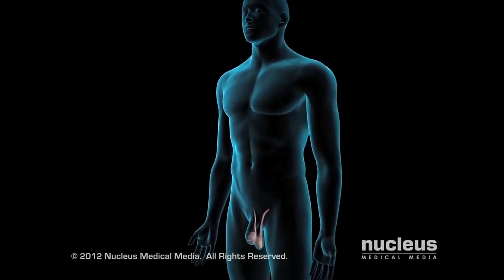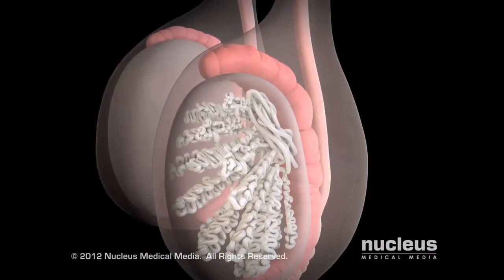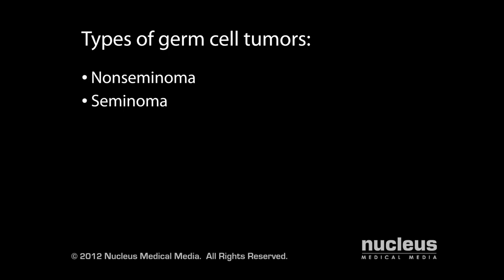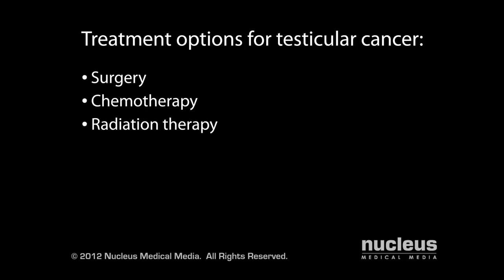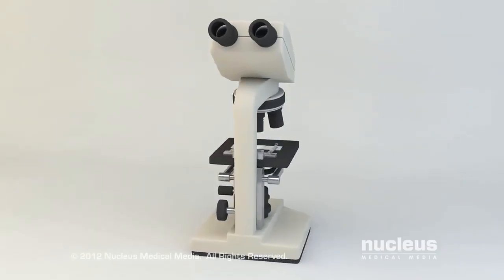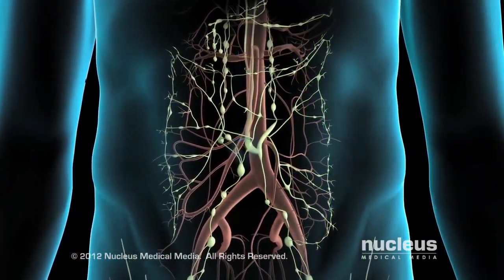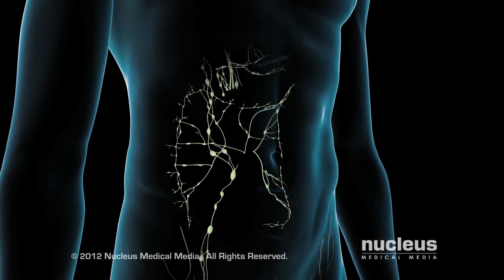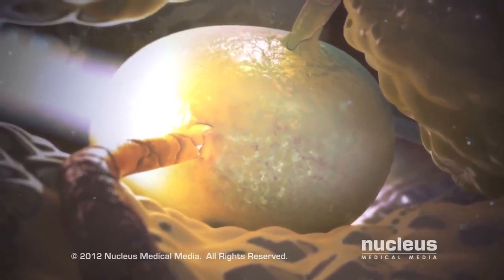Video Animasi – Kanker Testis [sub Indonesia]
Perkembangan Kanker Testis dan Tindakan Penanganannya

Bila Anda seorang pria, maka Anda punya sepasang kelenjar seperti telur yang disebut testikel, yang terbungkus di dalam skrotum, yaitu kantong yang menggantung di belakang penis. Testikel memproduksi sel sperma dan hormon testosteron. Di dalam testikel ada pipa yang melingkar-lingkar yang disebut tubulus seminiferus, di mana tubuh membuat sel sperma dini atau sel germ, atau spermatogonia. Melewati beberapa tahap yang disebut spermatogenesis, spermatogonia tumbuh menjadi sperma dewasa.

Kanker testis adalah penyakit pertumbuhan sel abnormal pada salah satu atau kedua testikel. Biasanya diawali dari sel germ, dimana genetik rusak atau berubah yang disebut mutasi, menyebabkan sel tumbuh tak terkendali. Sel germ kanker berkelompok membentuk tumor yang terus tumbuh. Pada umumnya mutasi ini terjadi pada sel germ, yang disebut tumor sel germ.

Dokter mengklasifikasikan tumor sel germ menjadi nonseminoma dan seminoma, tergantung dari penampakan sel di bawah mikroskop. Tumor nonseminoma biasanya lebih agresif; mereka berkembang dan menyebar dengan cepat. Sementara jaringan tumor seminoma cenderung berkembang dengan kecepatan yang lebih rendah.

Gejala kanker testis meliputi benjolan yang tidak sakit pada testis, atau sakit pada testis dan pembengkakan. Bila Anda mengalami kanker testis, dokter akan merekomendasikan operasi, kemoterapi, radiasi, atau kombinasinya berdasarkan tipe dan dan tingkatan tumor.

Radical inguinal Orchiectomy
Perawatan dimulai dengan pengambilan testis yang mengandung kanker melalui radical inguinal orchictomy. Untuk prosedur ini, dokter bedah akan mengiris perut bawah, dan akan mengambil testis dari skrotum. Lalu irisan akan dijahit atau dijepret. Selanjutnya ahli patologi akan menganalisa testis untuk menentukan tipe kanker apa yang dialami, untuk merencanakan perawatan selanjutnya.

Kemoterapi
Bila ada simpul limpa di perut yang membengkak, atau contoh darah mengindikasikan adanya kanker setelah operasi orchiectomy, dokter akan menyarankan kemoterapi. Kemoterapi menggunakan obat untuk menghentikan perkembangan kanker dengan cara membunuh sel kanker yang mungkin menyebar lewat kelenjar limpa ke bagian lain di tubuh.

Pengambilan kelenjar limpa
Bila tumor berisi sel nonseminoma yang lebih agresif, dokter bedah mungkin akan melakukan pengambilan simpul limpa retroperitoneal setelah dilakukan kemoterapi. Pada prosedur ini, dokter bedah akan memasukkan alat laparoskopik lewat irisan kecil dari perut, lalu dokter bedah akan mengambil simpul limpa perut, termasuk sel kanker yang menyebar ke sana.

Radiasi
Bila hasil tes menunjukkan tumor seminoma, dokter akan menyarankan terapi radioterapi yang menggunakan x-rays energi tinggi untuk membunuh sel kanker pada daerah yang dirawat. Selama prosedur ini, dokter akan mengarahkan sinar radioterapi pada simpul limpa perut retroperitoneal. Sinar radiaisi akan membunuh sel kanker yang mungkin menyebar di sana.

𝗞𝗢𝗡𝗦𝗘𝗣 𝗞𝗔𝗥𝗡𝗨𝗦
Cara Cerdas Untuk Sehat ✨